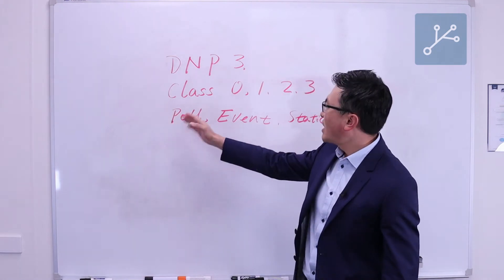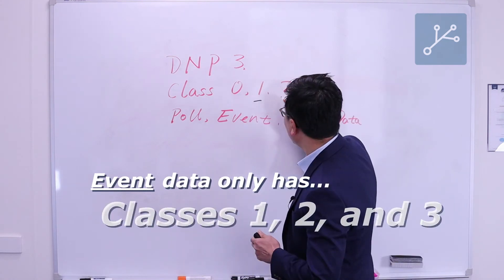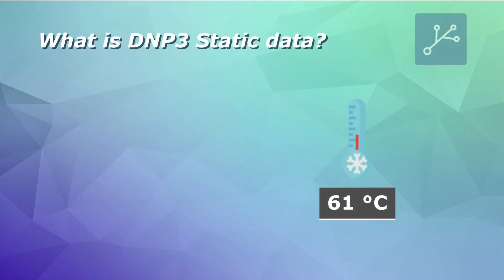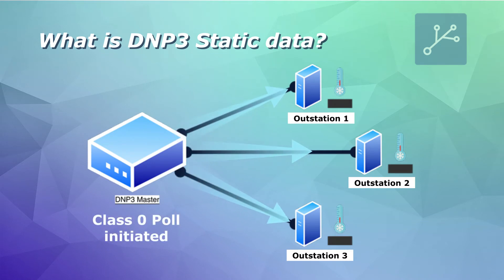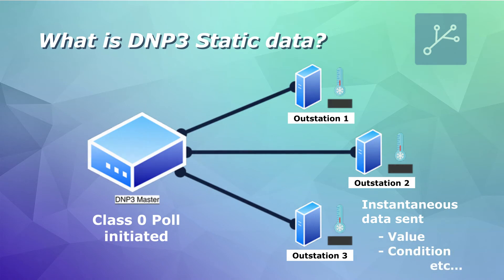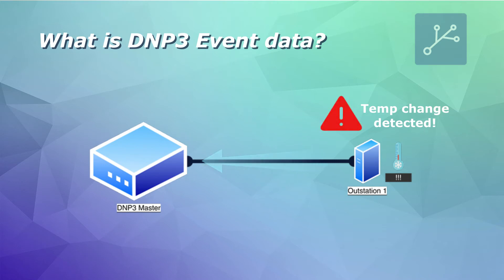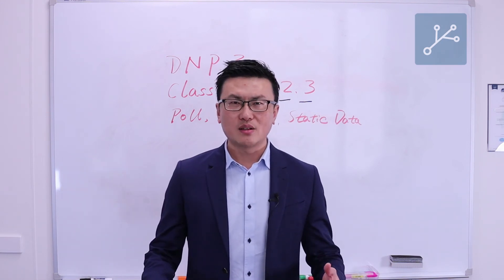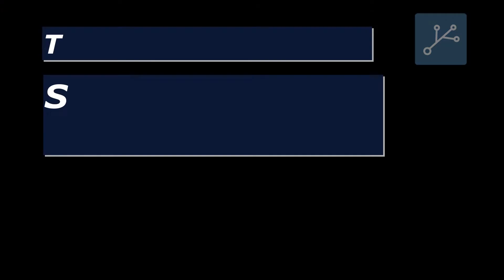DNP3 - Event and Static Data Classes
We have recently received some valuable feedback for one of our recent videos on DNP3 and we would like to take this opportunity to correct an error we made on that previous video.

Here, we clarify what DNP3 Events and Static data are, and which of the four Class Polls can be assigned to each. Thank you once again for the feedback and support. At ACE, we are always looking for opportunities to improve and your feedback helps immensely.